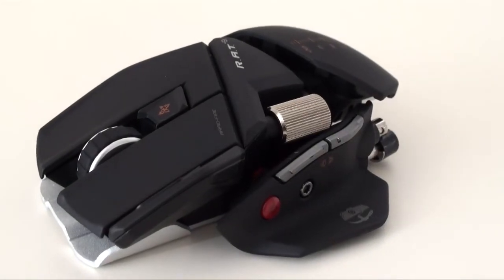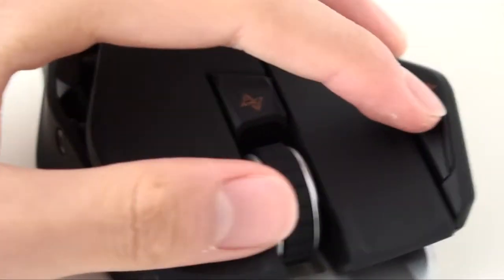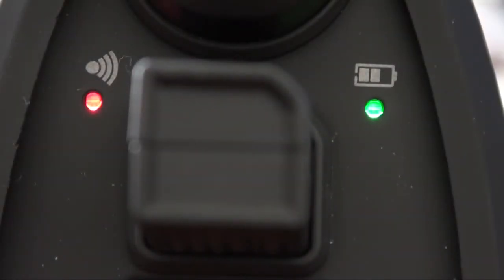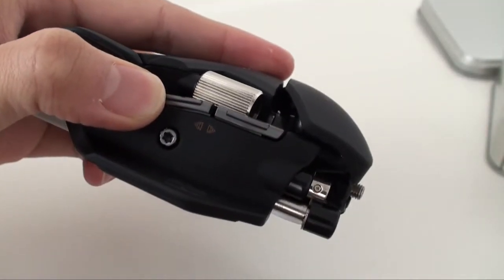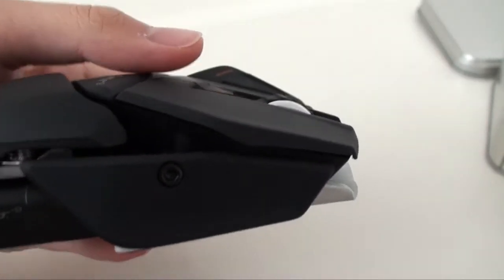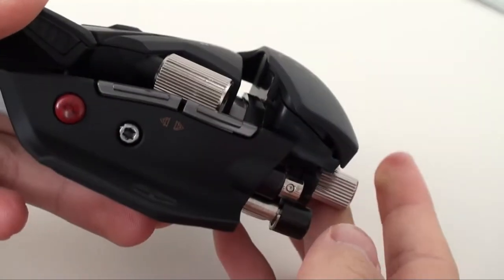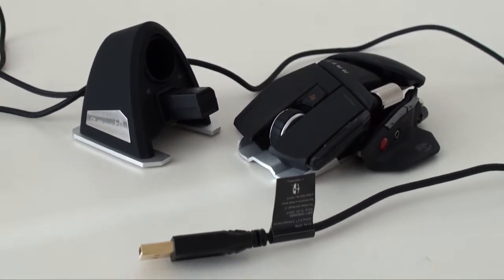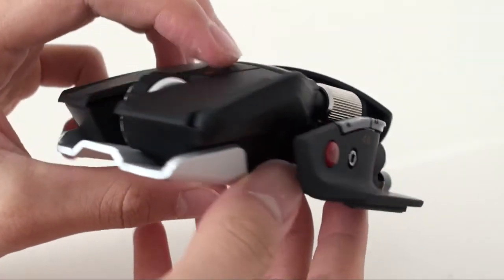Mad Catz Cyborg R.A.T 9 Wireless Gaming Mouse Review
The R.A.T. 9 comes in at 129.99 USD which brings it directly to the Mamba. Is it any better? Is it the same as the RAT 7? Watch to find out!